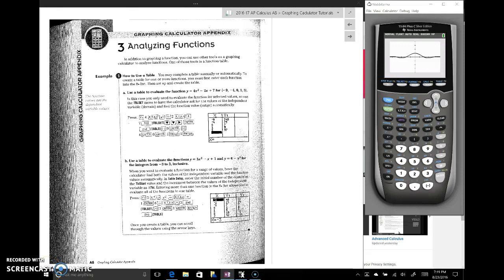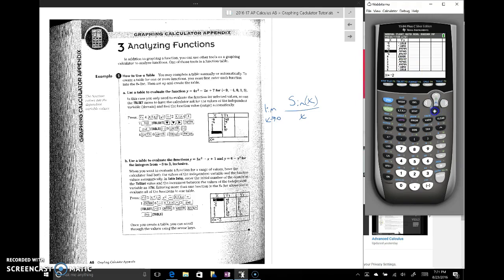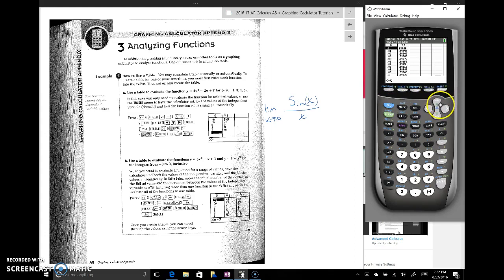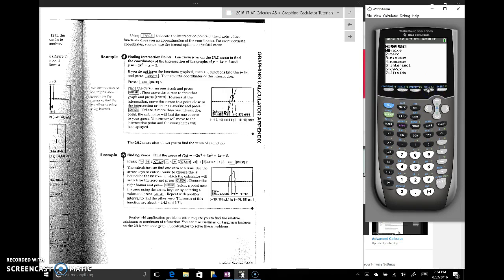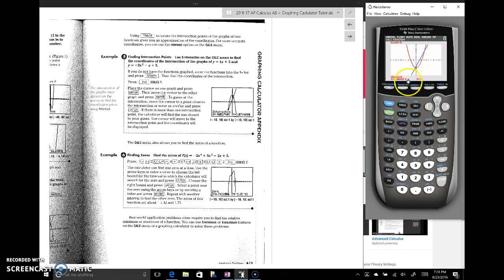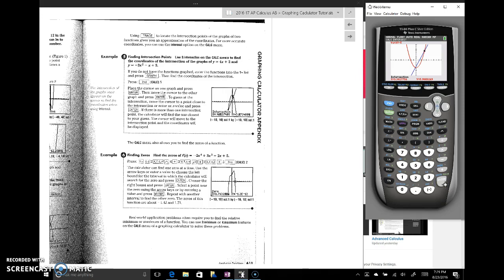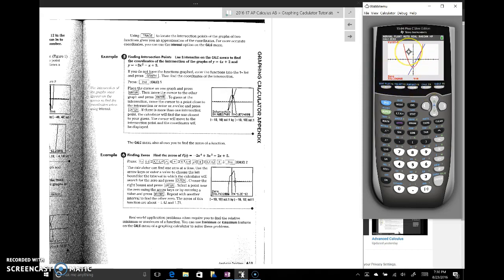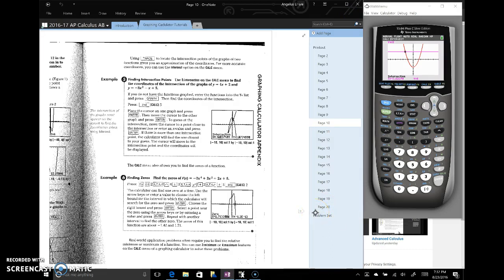calculator skills 3